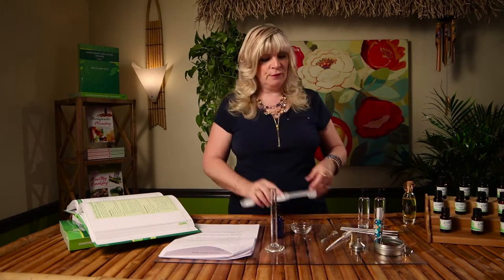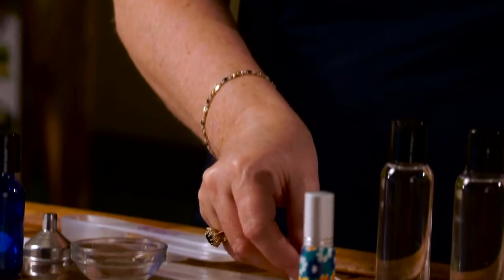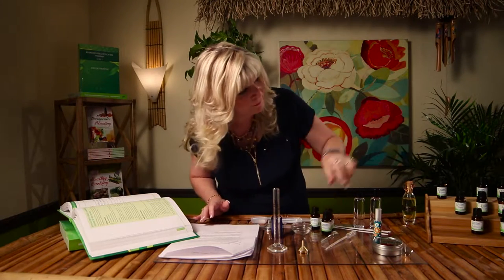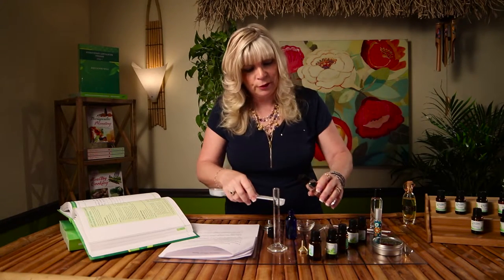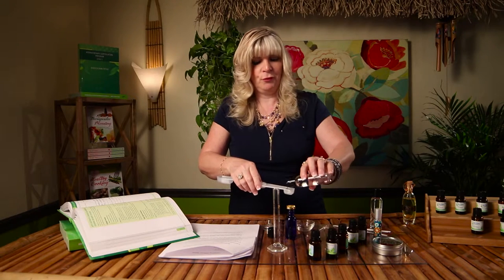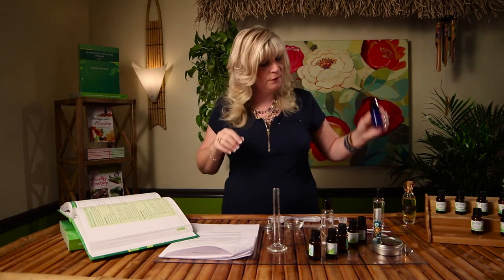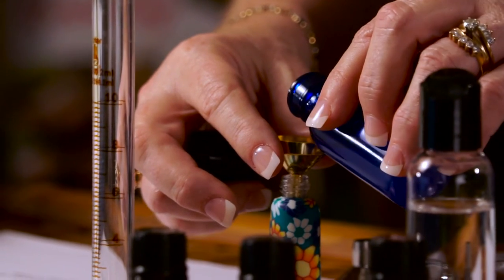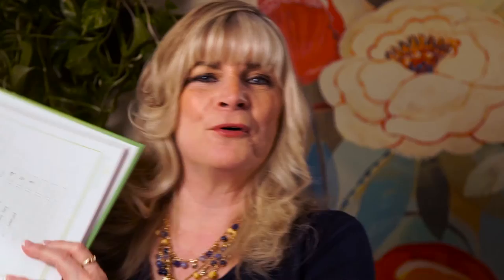How To Make Cologne | DIY Cologne Essential Oils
How to make a cologne in this video. Colognes and body splashes are in the perfume family, so to speak. Eau de cologne is the next to the weakest of the four options, with a perfume concentrate percentage of only three to five percent. With its low concentration, it only lasts for about two hours. Eau de cologne can also commonly be referred to as ECF, or just cologne. A modern version of eau de cologne is known as eau de fraiche. The length of time on the skin: half an hour, with remnants of it after 2-4 hours.

Eau de fraiche is considered a cologne body splash with a very low concentration of perfume. It is the most affordable fragrance but must be applied several times a day due to its short-lived nature. The different types of perfumes account for different percentages of alcohol.

Being composed of animal and plant-based esters, the concentration of scented particles to the amount of solvent determines the category that the product falls into, i.e. whether it is a cologne, eau de perfume, eau de toilette, or perfume. The length of time on the skin: 90% will evaporate within 4-6 hours.

For more information about how to make a body splash or cologne, get a copy of my book, Natural Perfume With Essential Oil.